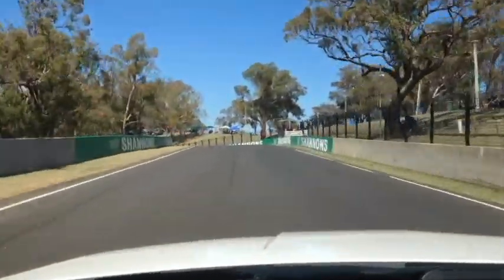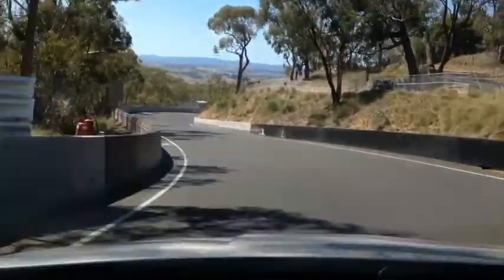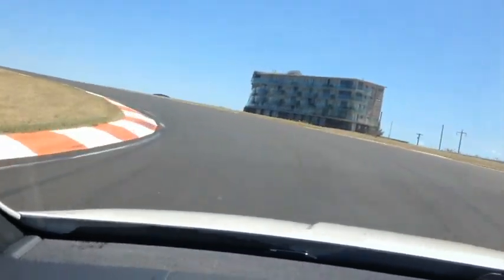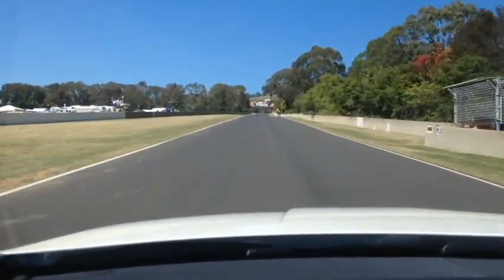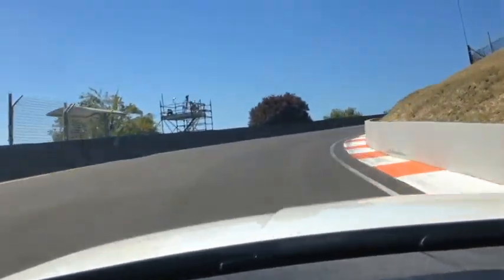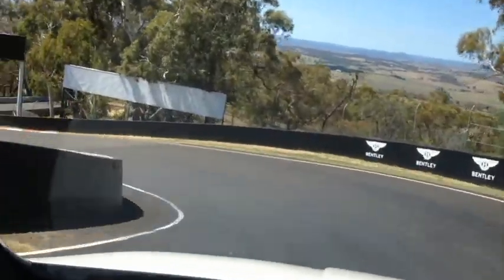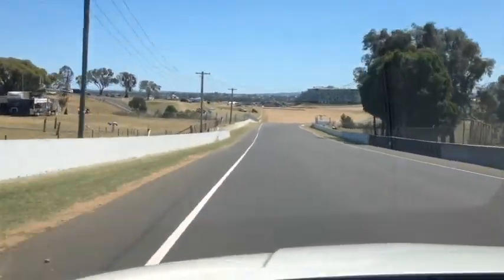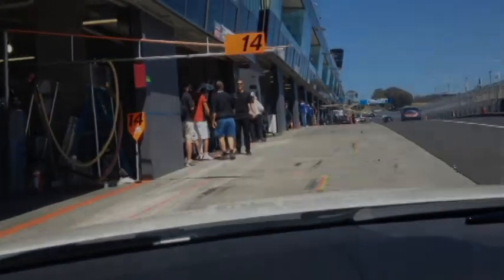Bathurst Hot Laps Mercedes CLS63 AMG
Right Place - Right Time and thanks to Mercedes AMG a couple of laps of Bathurst during the practice day before the 2015 12 Hour.